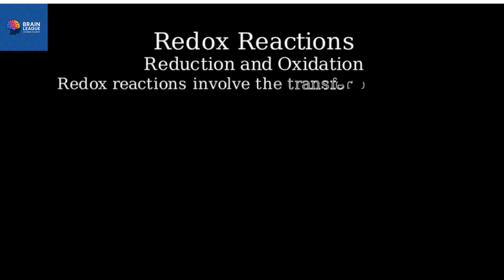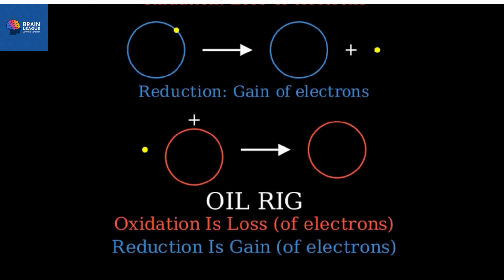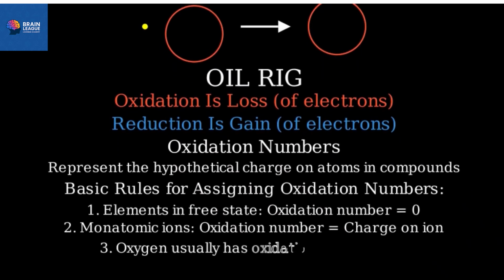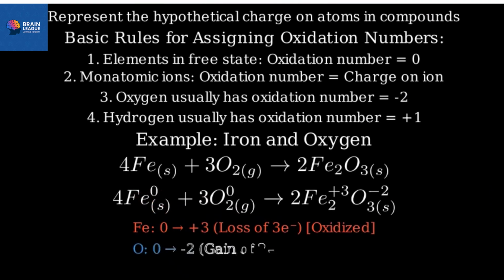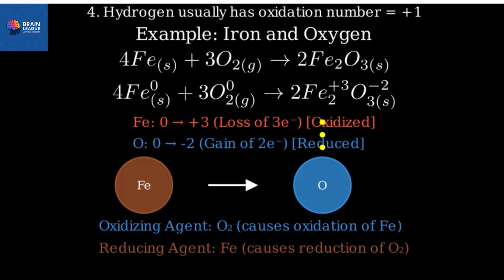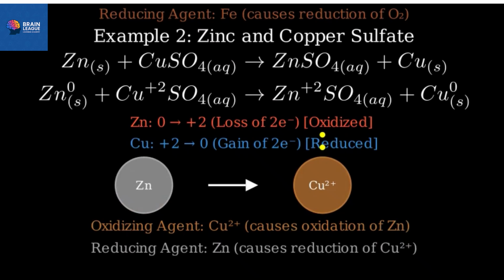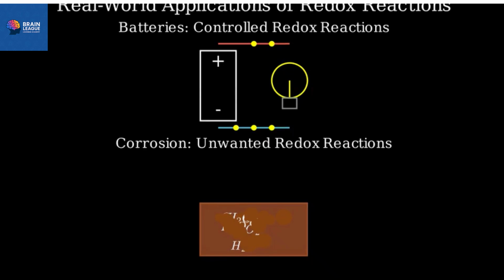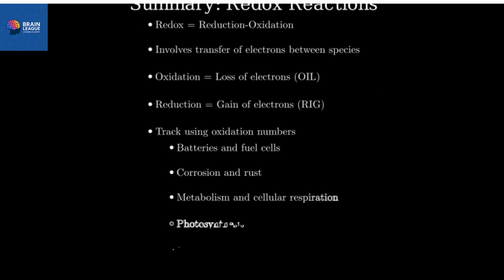Introduction to Redox Reactions: Basics, Examples & Importance in Chemistry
Discover the fundamentals of redox reactions in chemistry, including oxidation and reduction processes, real-world examples, and their significance in biological and industrial applications. Perfect for students and science enthusiasts.
Would you like a version tailored for YouTube, a blog post, or an educational platform? I can adjust the tone and keywords accordingly.